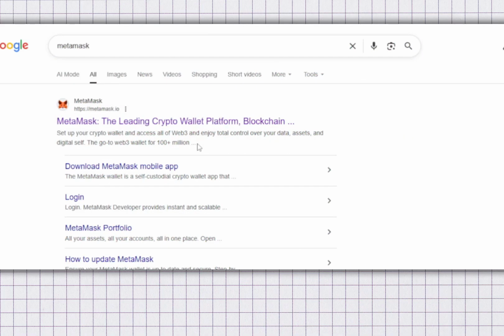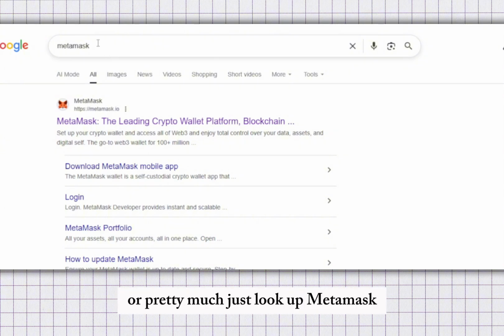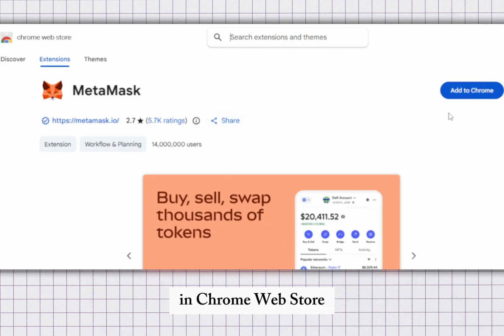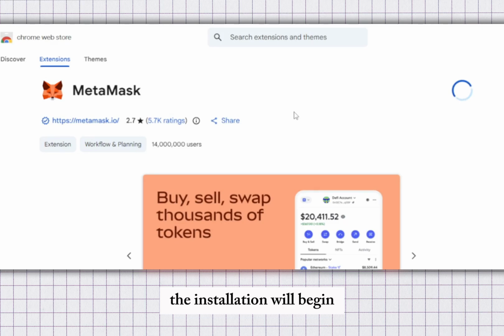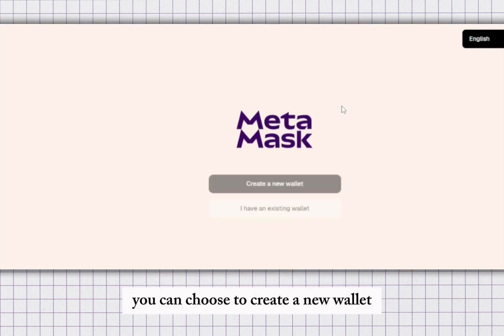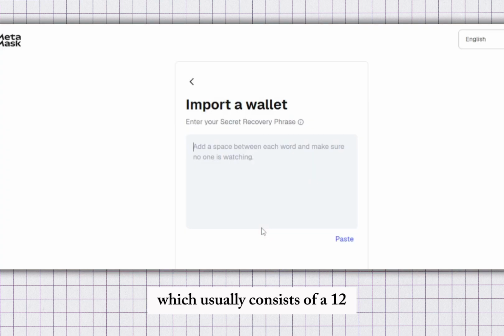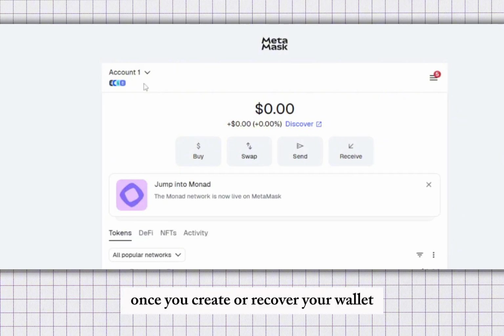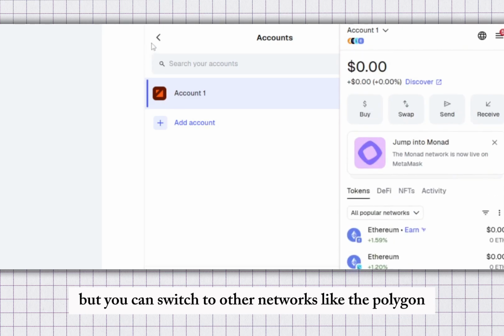How To Use MetaMask Wallet For Beginners (2025 Tutorial)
Learn how to set up your MetaMask wallet with ease, perfect for beginners. This step-by-step guide will walk you through the process of creating and securing your MetaMask account, helping you to safely store, send, and receive cryptocurrencies like Ethereum. Whether you're new to the world of cryptocurrency or just looking for a reliable wallet solution, this tutorial is designed to be easy to follow and understand. By the end of this video, you'll have a fully functional MetaMask wallet and be ready to start exploring the world of decentralized finance. Tune in now and take the first step in managing your digital assets with confidence.